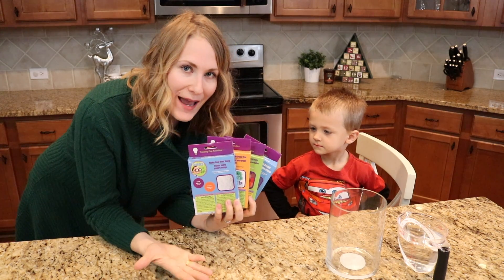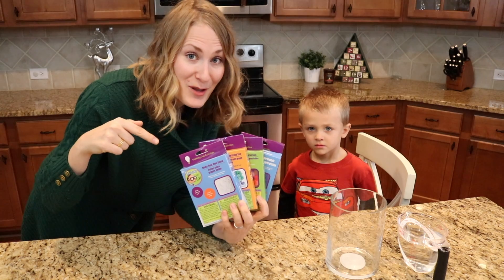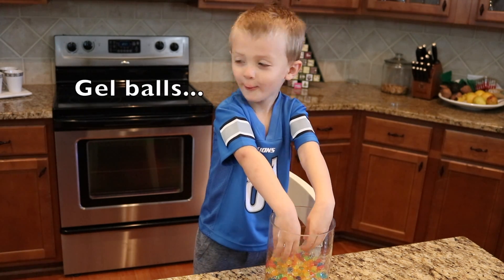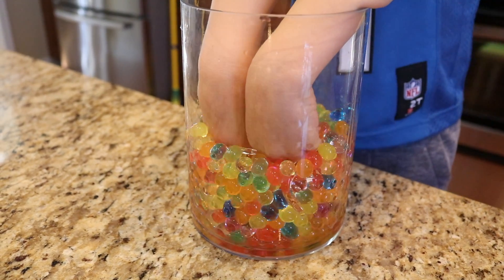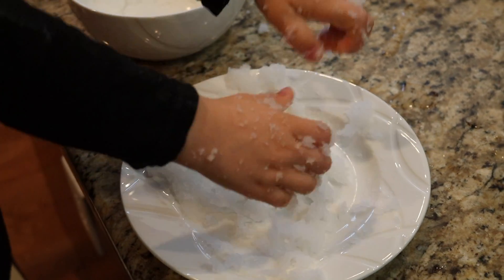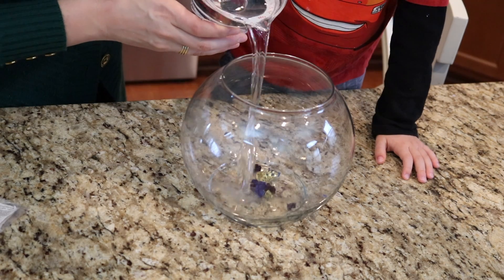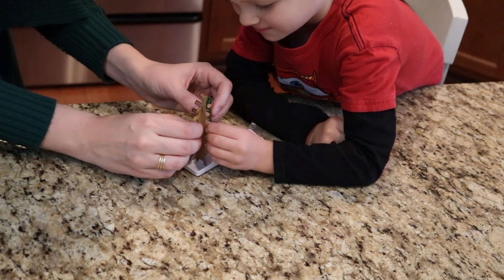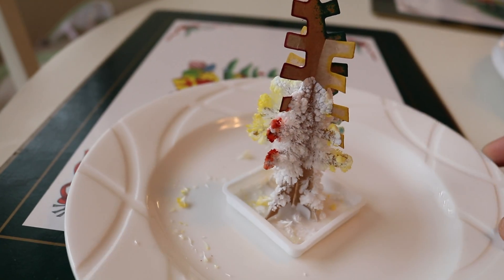Dollar Tree Science Kits! | Orbeez, Crystals, & Slime-y Stuff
In this twist on Cooking with Carson, we haul and review four Dollar Tree Science Kits from the Science for Kids brand.  These experiments are one dollar each and perfect for learning and play when cooped up inside (we always operate on a budget!)

The Science for Kids kits the Dollar Tree sells are:
1) Gel Balls (Orbeez knock off)
2) Instant Snow
3) Slime-y jell-o crystals
4) Crystal Trees

NOTE:  These kits are recommended for kids 8 years and up, and I did them with Carson only with constant adult supervision.  These chemicals can be harmful if misused or ingested.  Stay safe!

Write me at:
Kathryn "Doitonadime"
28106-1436